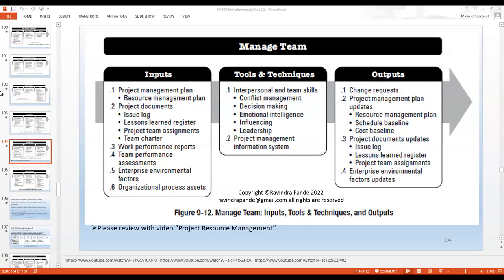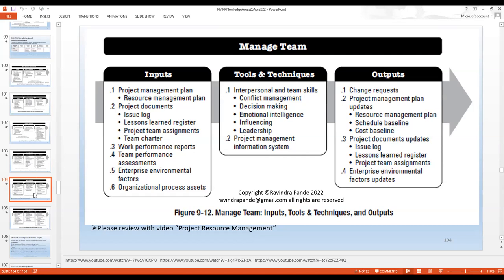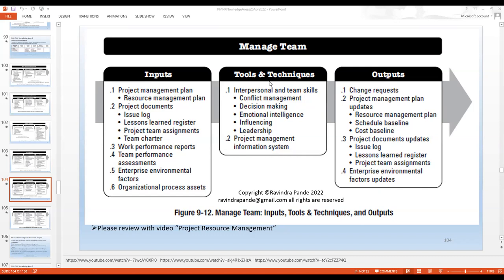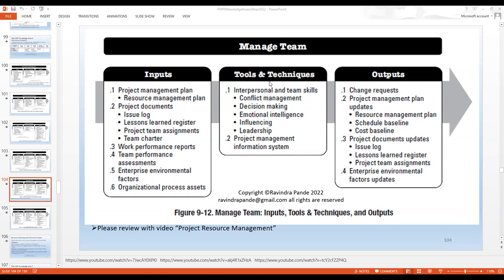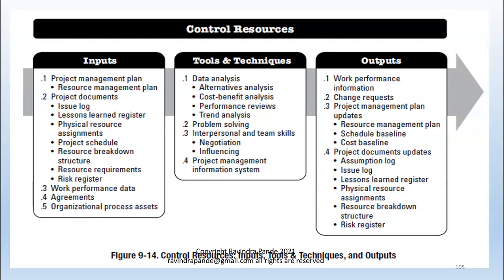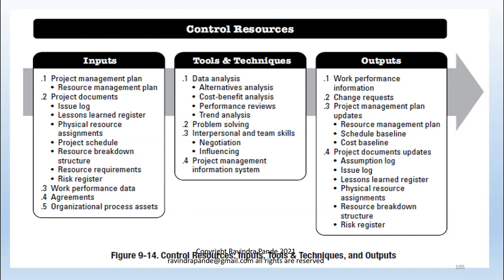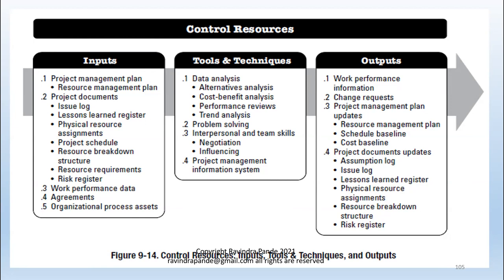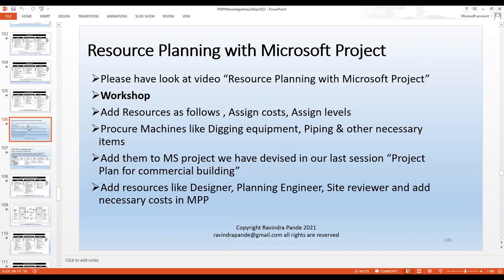Resource Management knowledge 2 Area 5 BA-PM-PO-Safe track Guruschools Instructor led Free Training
Resource Management knowledge 2  Area 5 BA-PM-PO-Safe track Guruschools Instructor led Free Training on date 21 June 2022.  Project Resource Management on Fifth knowledge areas Project Schedule management we have started on in track  :Business Analytics, Project Management, Scaled Agile SAFe & Product Owner Instructor Led IT TrainingPlease Like, Share Comment a great learning informative 💐🙏👍